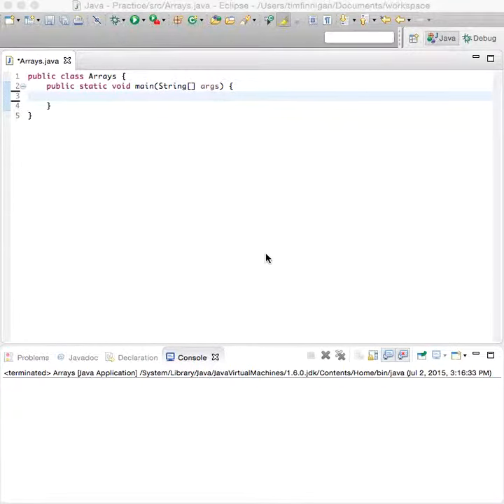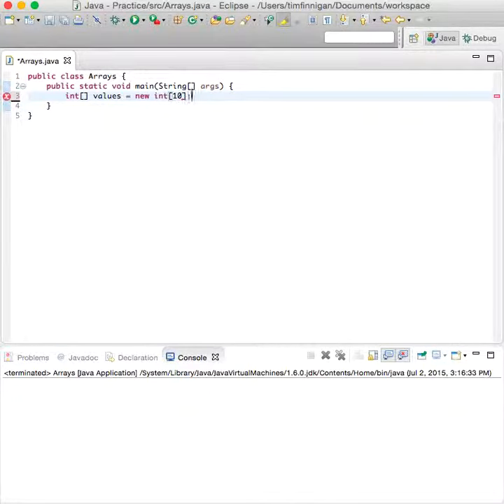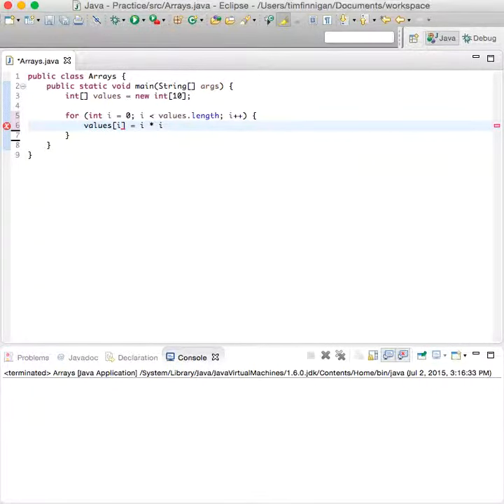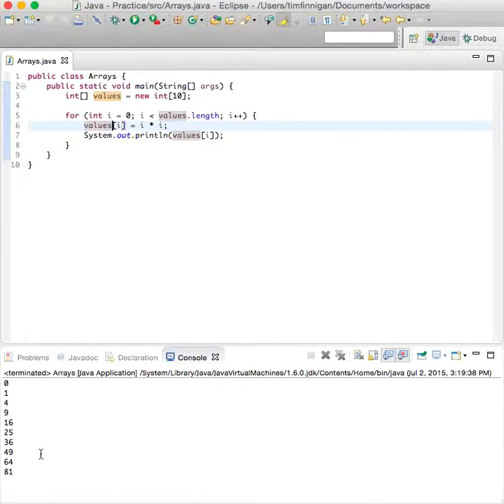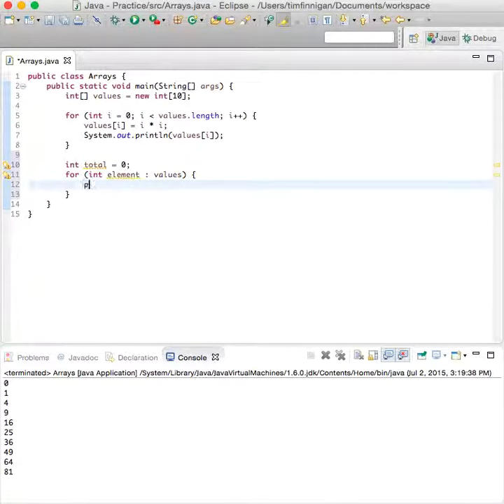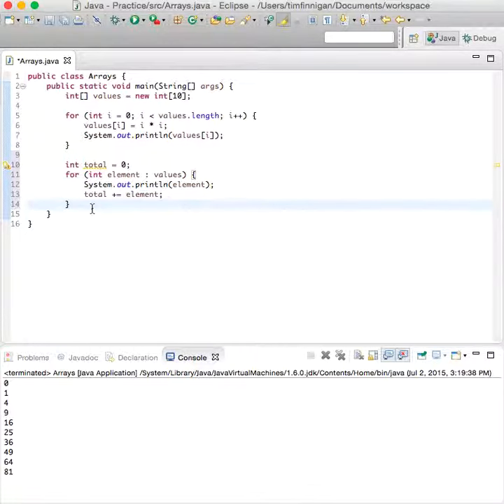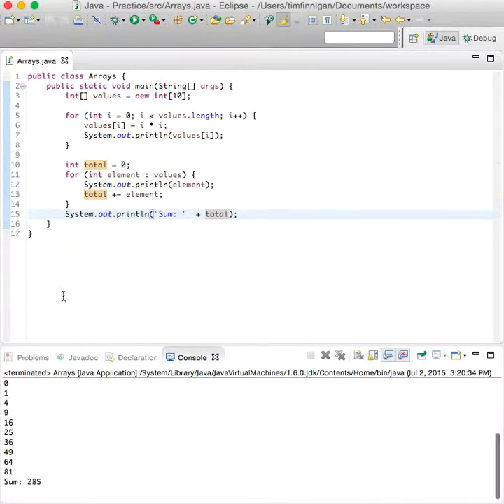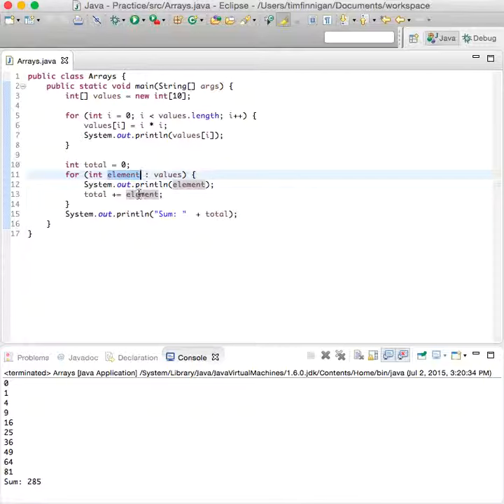Enhanced For Loops (Java)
This program shows you how to use enhanced for loops in order to traverse the elements inside of an array.